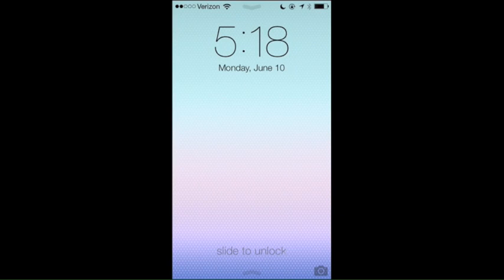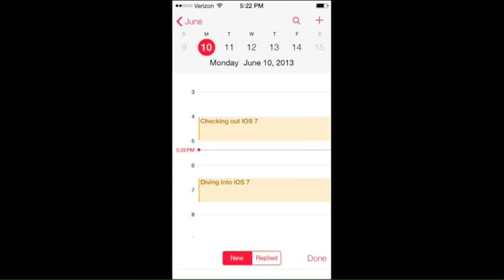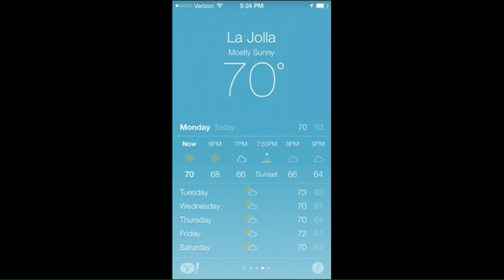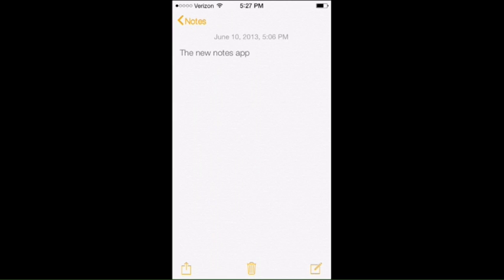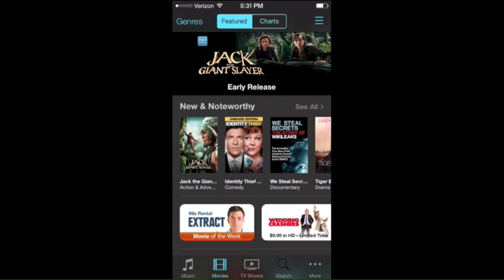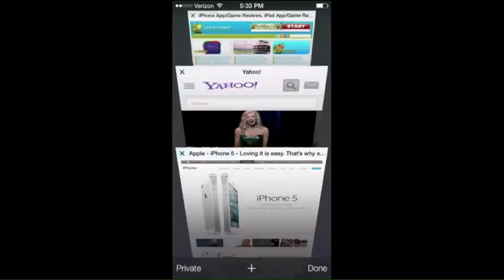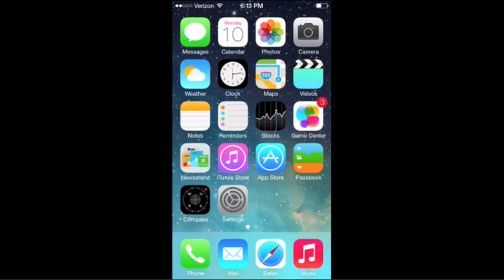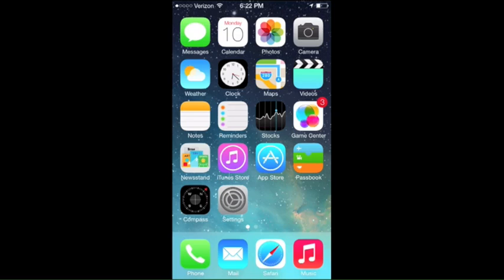iOS 7 Hands On - Video Of iOS 7 Beta 'N Action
What a day as Apple held their first event of 2013, and delivered one extraordinary show filled with so many major announcements. The obvious highlight was iOS 7, which delivers a completely redesigned interface as Apple has left no pixel untouched. It's a fresh take on a tired formula that reinvigorates life into iOS just from the sheer look that foregoes gloss and realistic representations to flat, clean, and clear design elements. There are all new stock apps which all have a similar theme in terms of white or black backgrounds combined with translucent elements, and flairs of specific colors that pop from the flat style.

There are also a number of new features beyond design, highlighted by the Control Center, which is accessible from a single swipe up to reveal quick access to settings, media playback controls, and quick apps. Multi-tasking has been redone with live preview tiles popping up at the center of the screen, and you can swipe up to close specific apps. AirDrop has also come to iOS providing the ability to quick share files between iOS devices, and it's an option built right into the existing share menu. Of the stock apps, the music app got the biggest redesign with iTunes Radio built-in to the app for free personalized music streaming. The camera app was updated with a quick swipe function to switch through four modes, and now also includes photo filters. The photos app also got some love with new organization tools based on the time and location of photos.

The ultimate takeaway is that every stock app has a new design, some have major new features, and all of it is a breath of fresh air. We're here to give you a look of all the new features in motion as we have installed the iOS 7 developer beta to give you a hands-on look at iOS 7 'N Action in our video below.